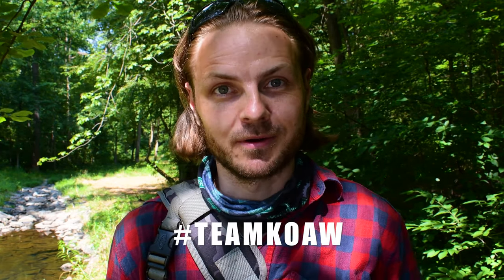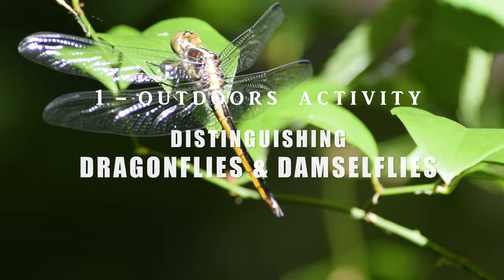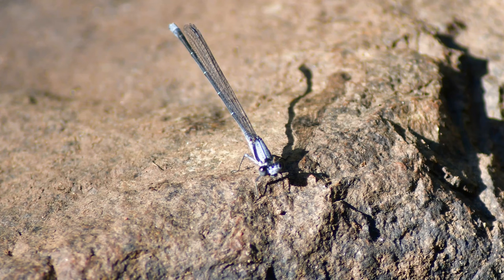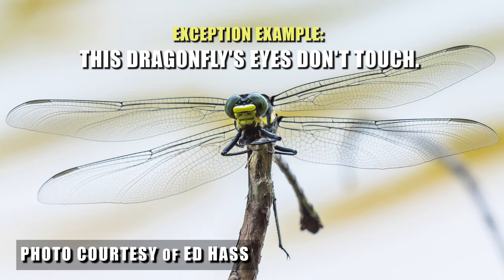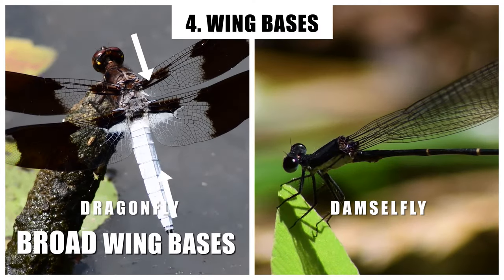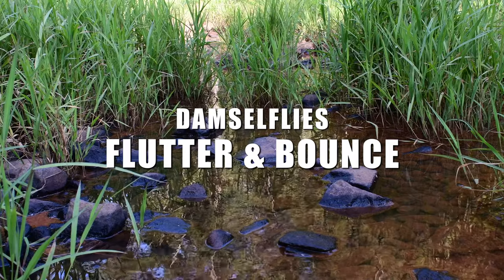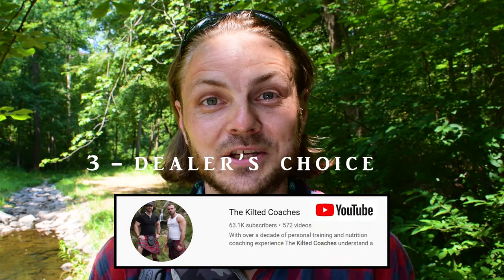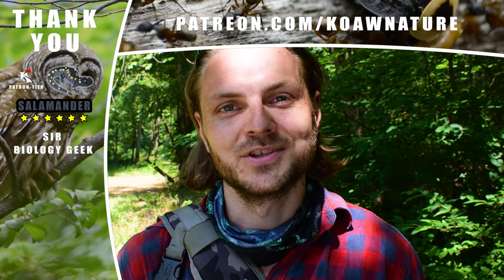Dragonfly vs. Damselfly : The Differences Between | KNOW #46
Telling apart dragonflies from damselflies isn't actually that hard once you get some pointers! A quick, easy reference made for our team.

1) Dragonflies are usually bigger and thicker than damselflies. 2) Damselflies have eyes that are not touching while most dragonflies have eyes that do touch. 3) Dragonflies have broad bases to their winds and damselflies have narrow bases. 4) Dragonflies spread their wings when perched while most damselflies fold them. 5) Dragonflies usually have a much faster, zippier flight while damselflies tend to flutter and float about.